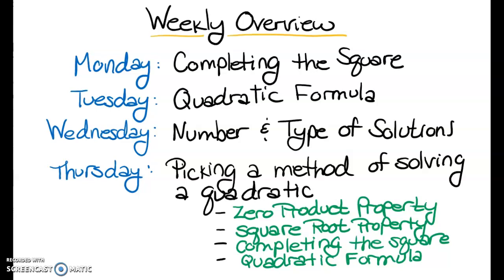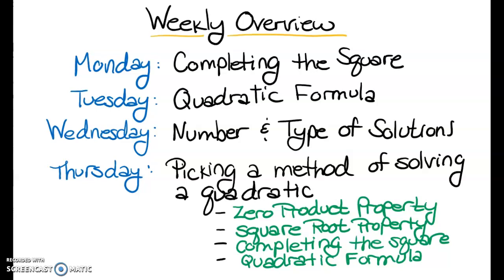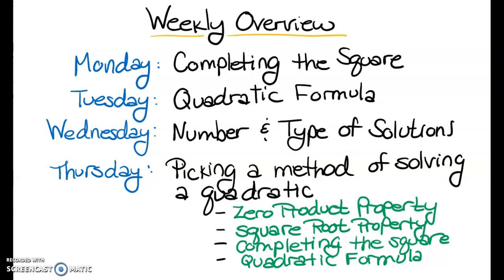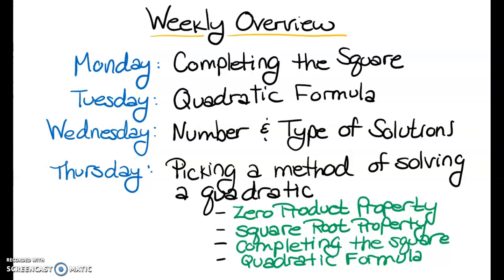Weekly Overview Math Success1 4/20